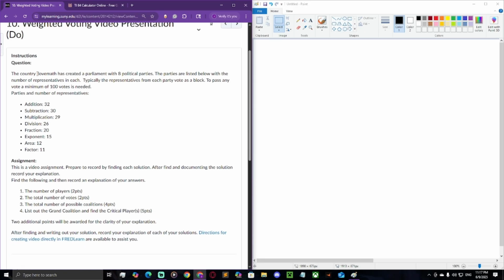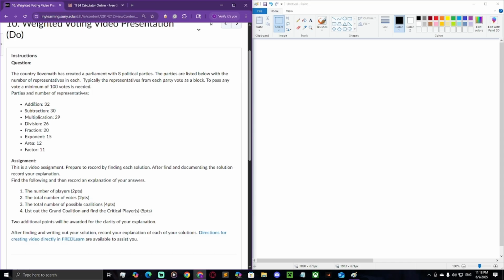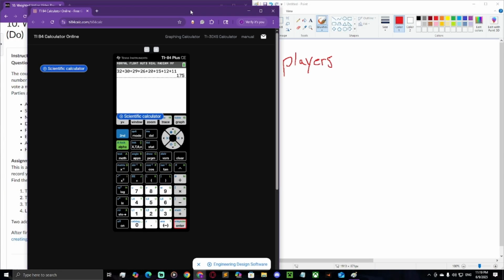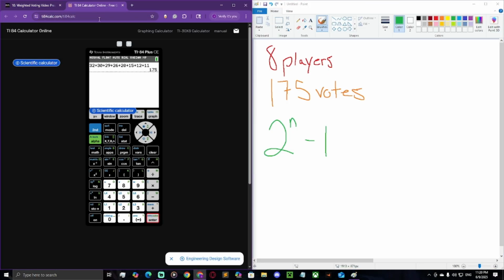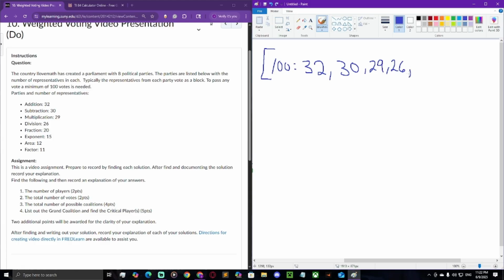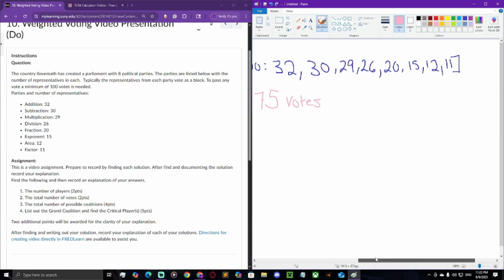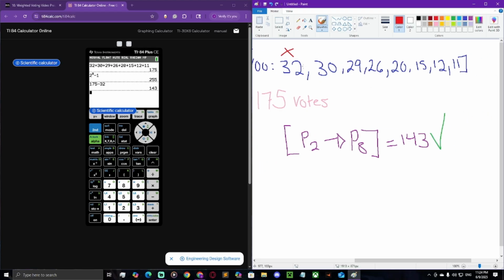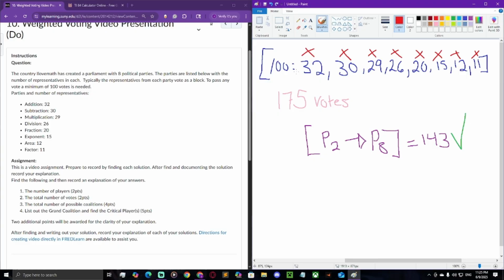MATH 110 Weighted Voting System